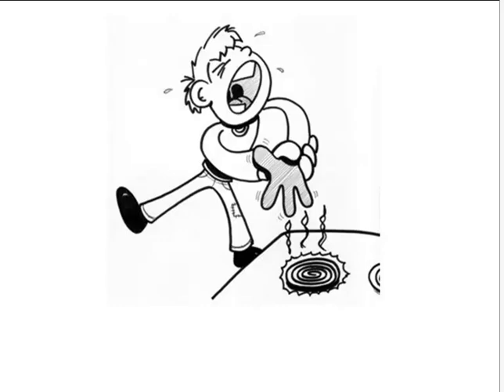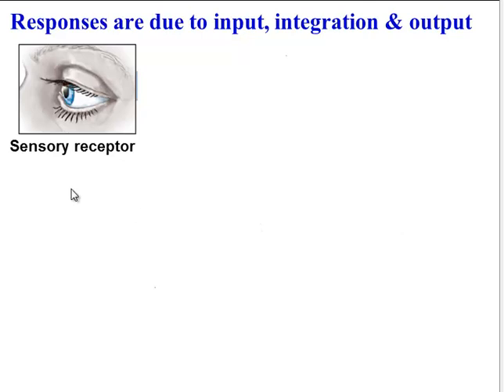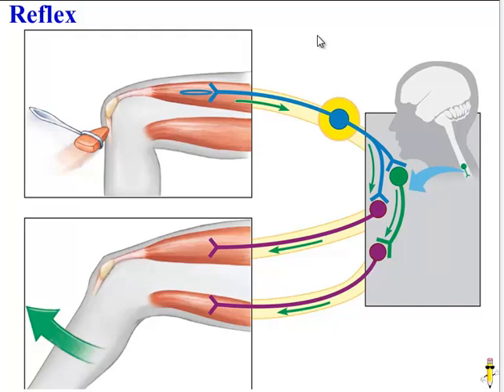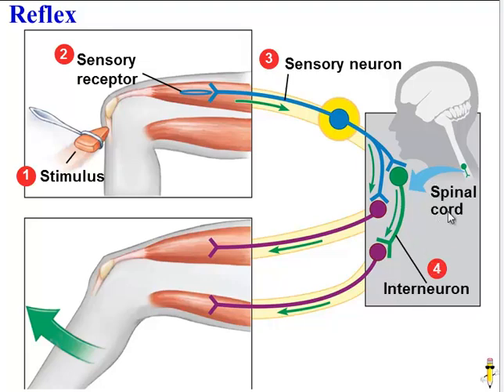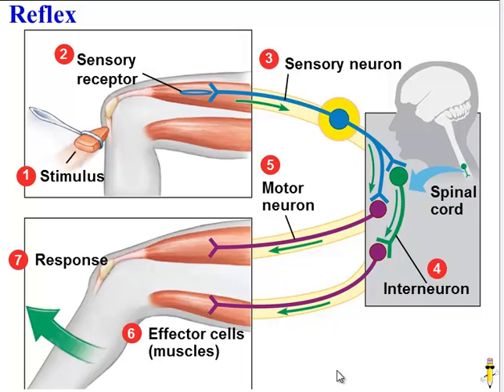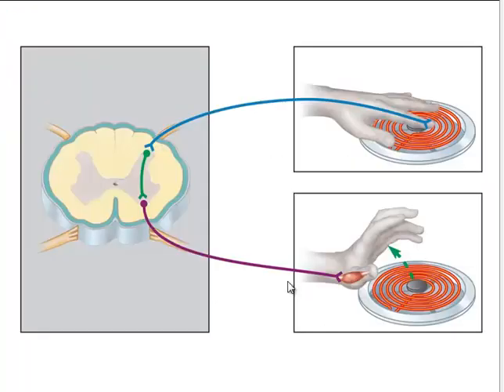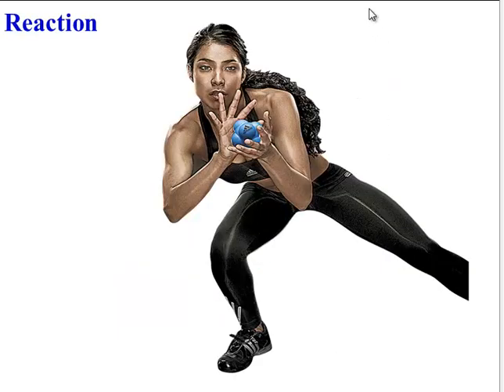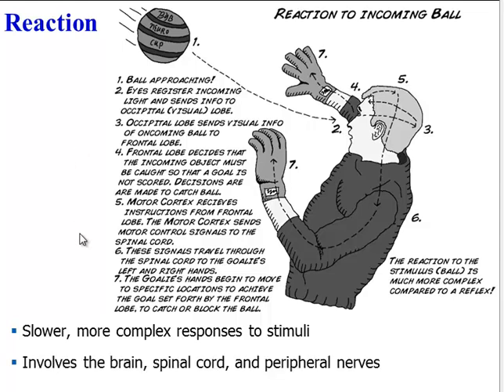Reflex vs Reaction